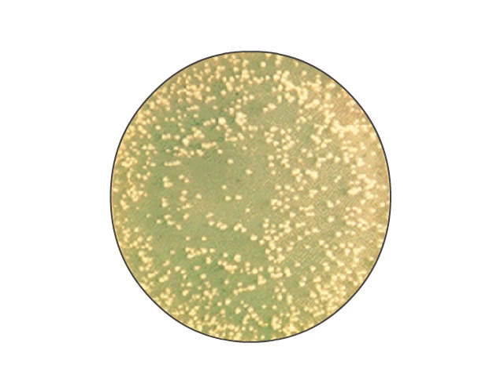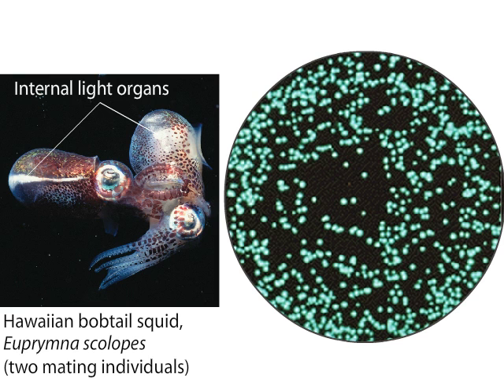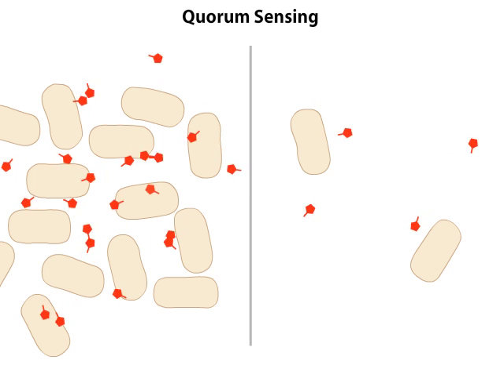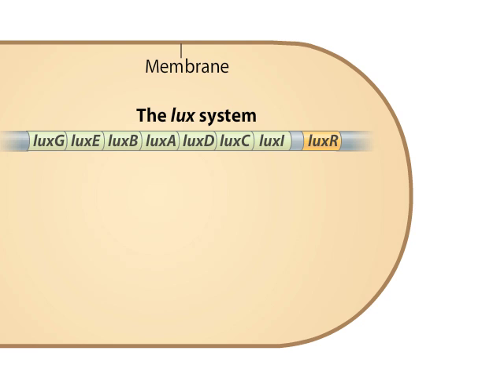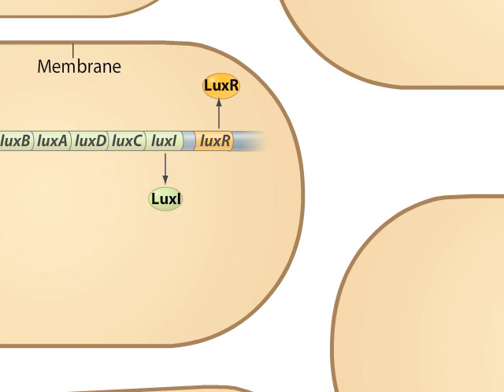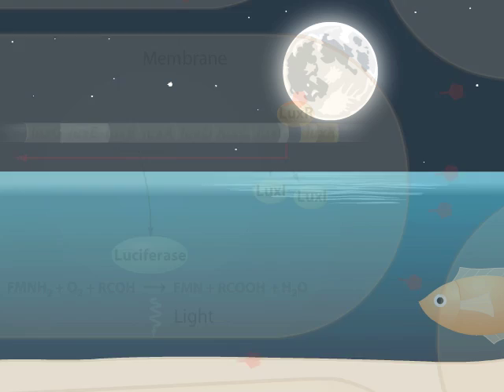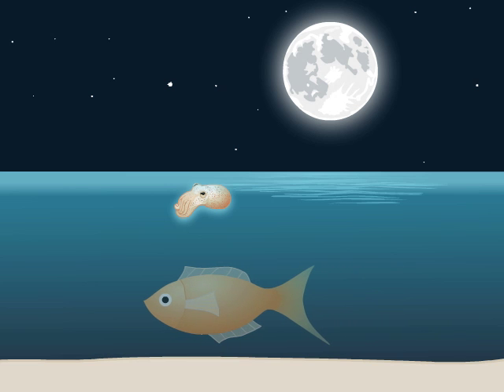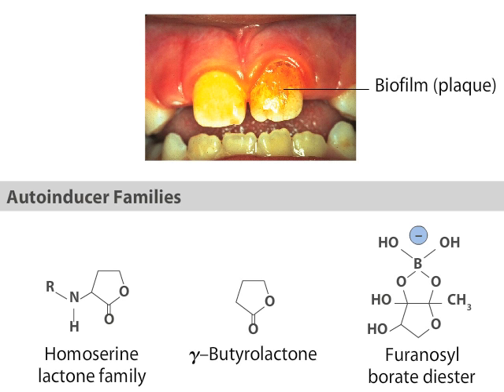Quorum Sensing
Quorum Sensing in bacteria

ch10a03

Copyright: Microbiology An Evolving Science  3rd edition